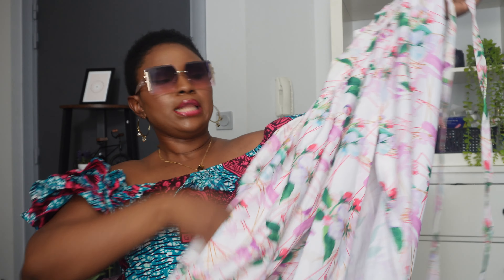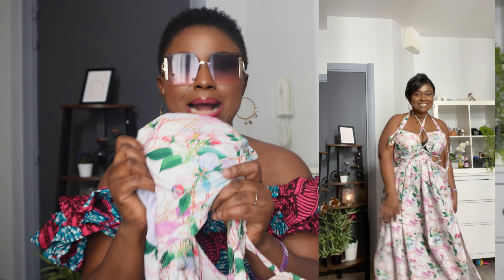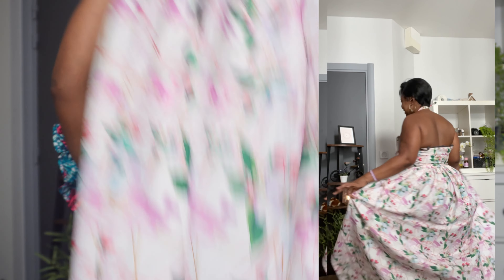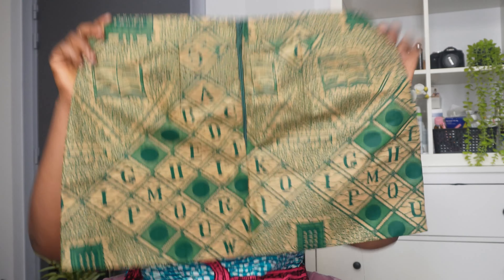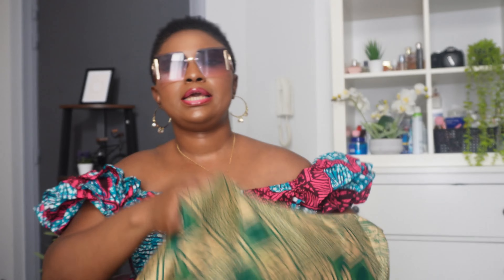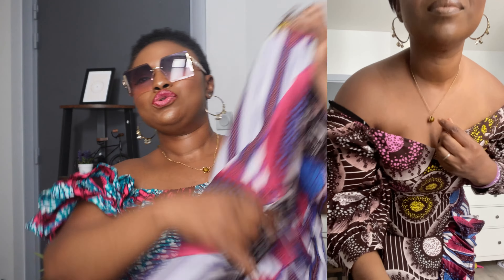African Dress Try On Haul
Hey Loves,

Lens : 50mm yongnuo
         Sony 16mm-45mm
         Canon 18-55mm

Microphone : inbuilt mic sony zv e10
                      Mobile lavalier Microphone

Editing Apps : Power director & InShot